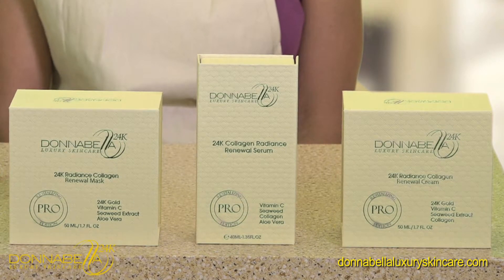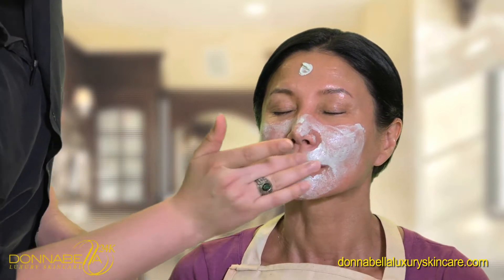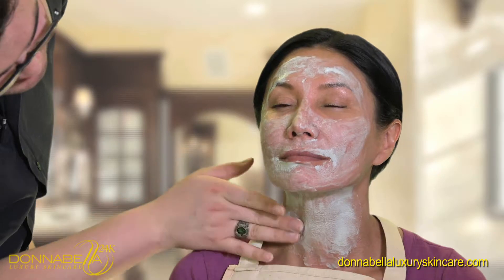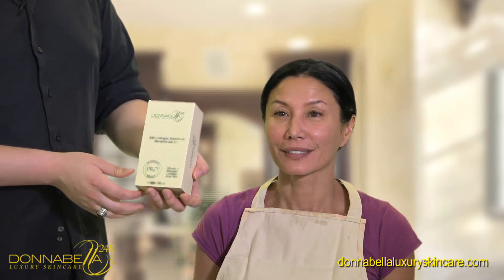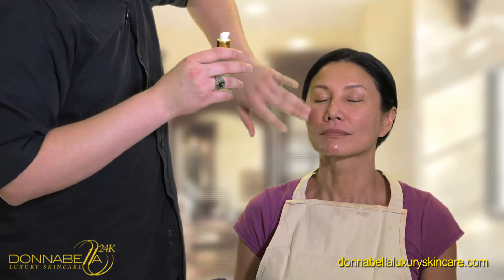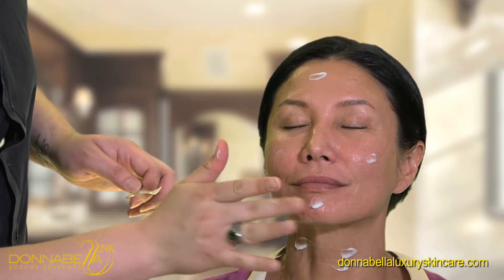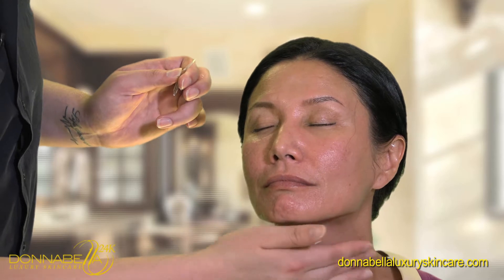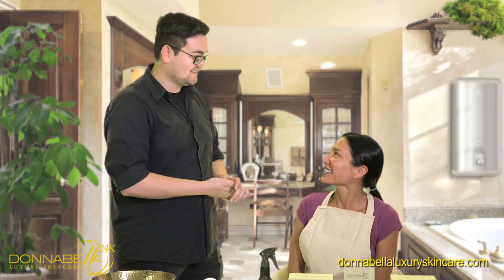DonnaBella 24K Gold Collagen Renewal Treatment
Cut1